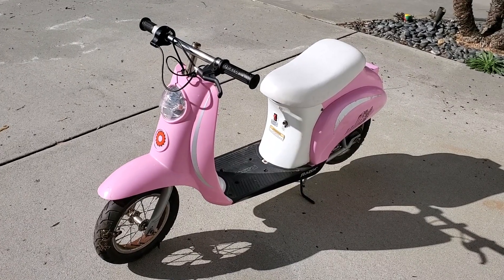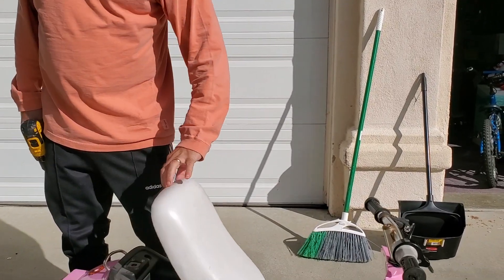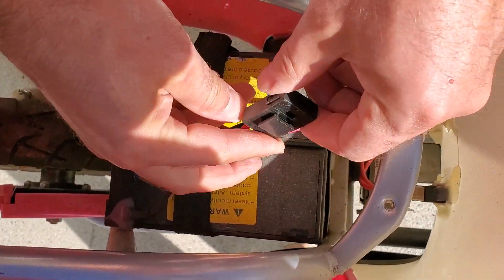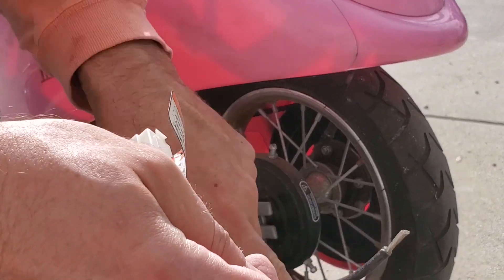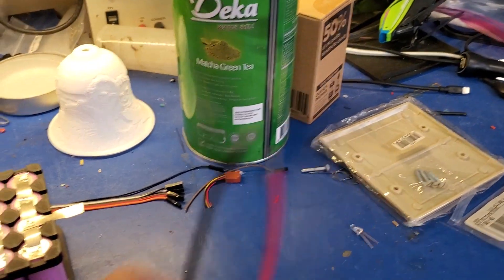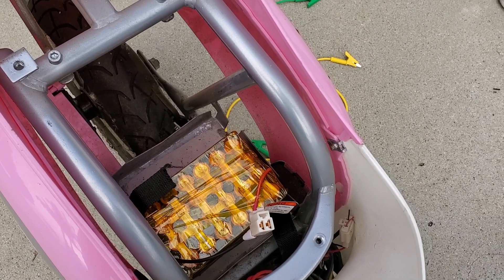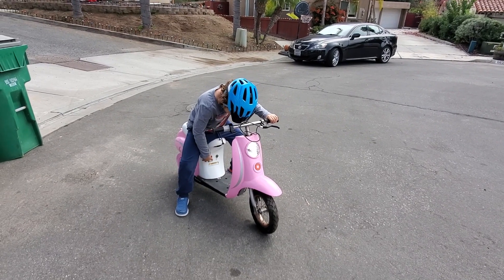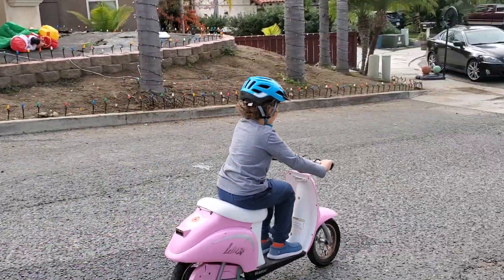New Lithium Battery in Razor Bella 24v Scooter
My kids and I took this tired old Razor Bella scooter and gave it a much needed Lithium upgrade.  The two 12v lead acid batteries in the scooter were completely worn out so I replaced them with a Lithium 6s4p pack I made up a few months ago.

basically you tell it the size of the battery pack (how many long and how many wide, like 4 in parallel and 6 in series like I did here) and it'll make the 3d model.